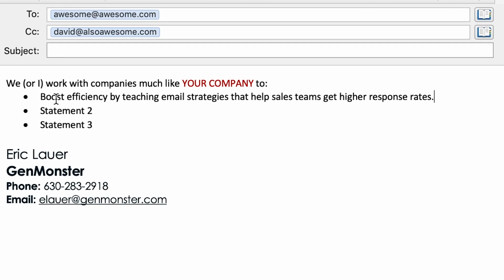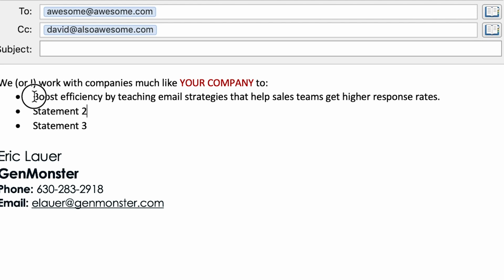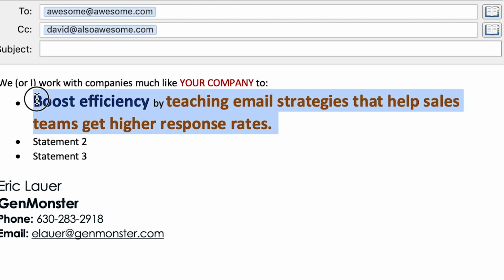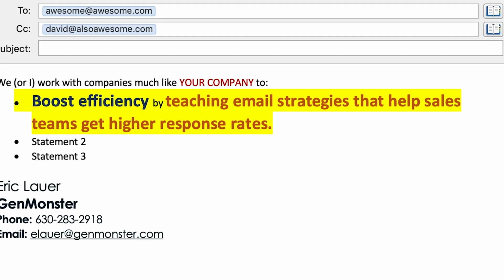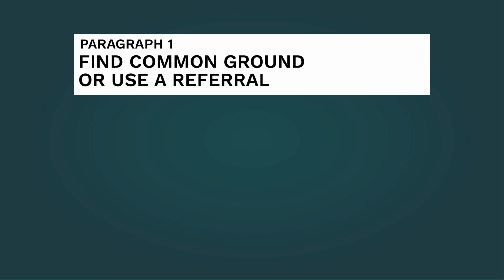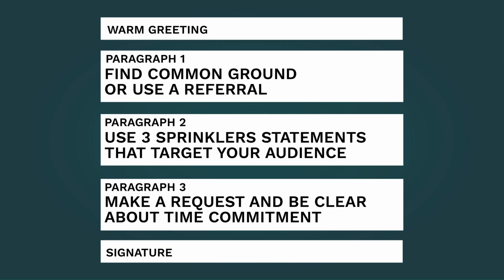How To Write Cold Sales Emails That Demand Response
HOW TO WRITE COLD SALES EMAILS THAT DEMAND RESPONSE -  Are you looking for quick tips on how to write an email that gets opened, read, and responded to? This has 5 tips to help you to warm up those cold emails.

Stick around till the end because all of these tips can be used to create a template that can use over and again.